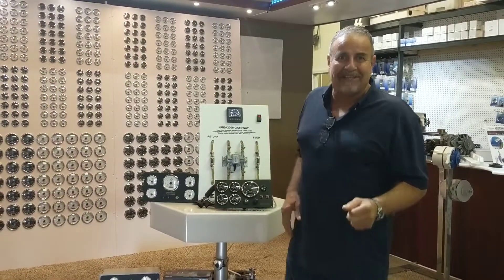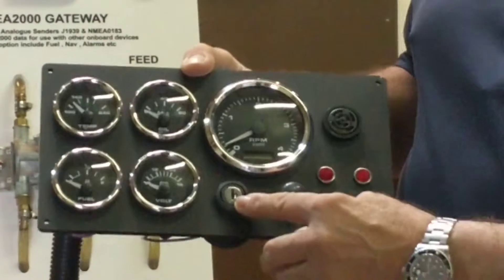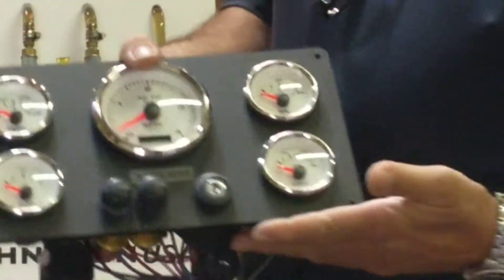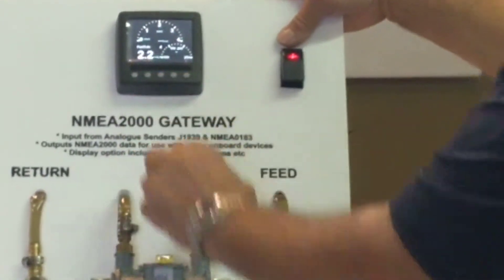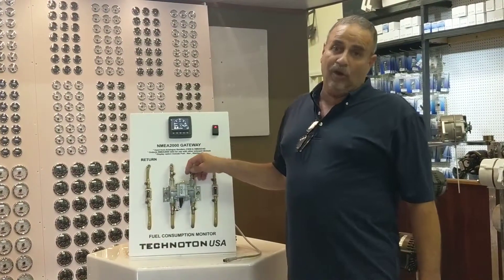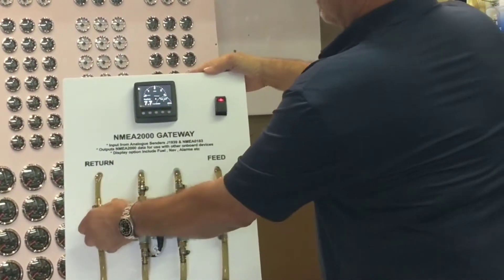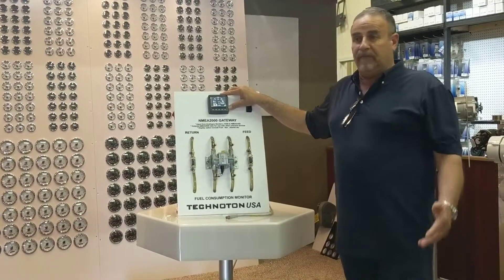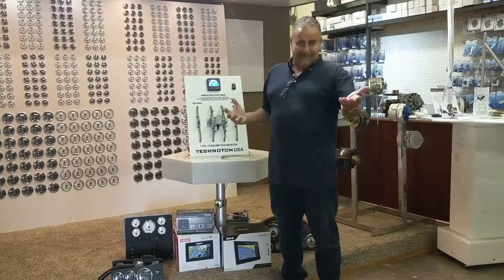The NMEA 2000® boat engine function display system fuel consumption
AC DC marine inc testing NEMA 2000 fuel consumption
this device can save you on fuel dramatically
live show AC DC testing